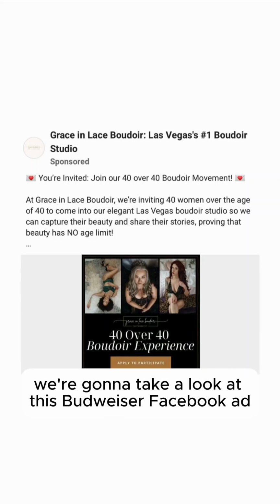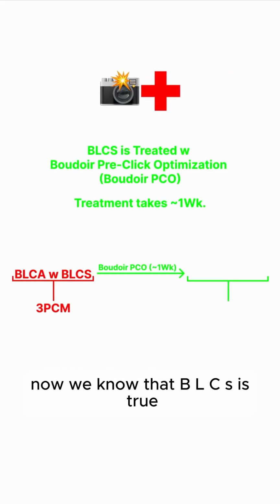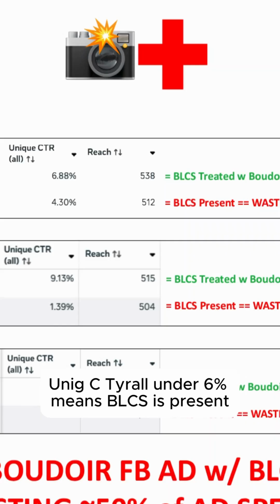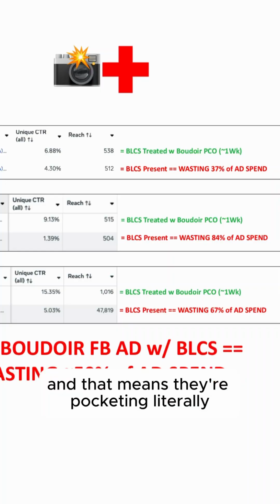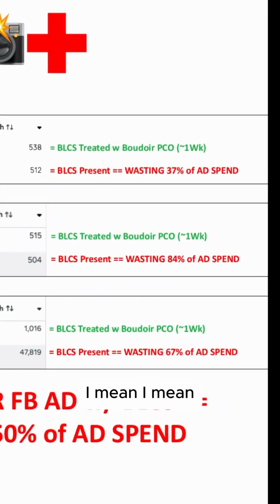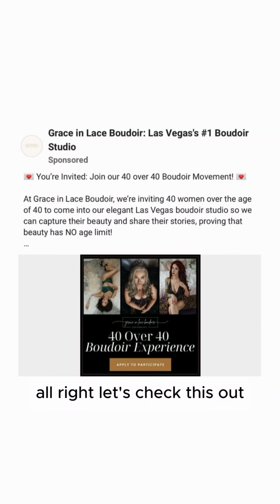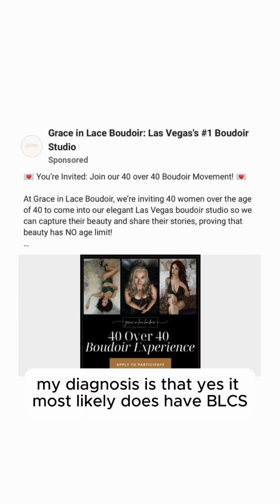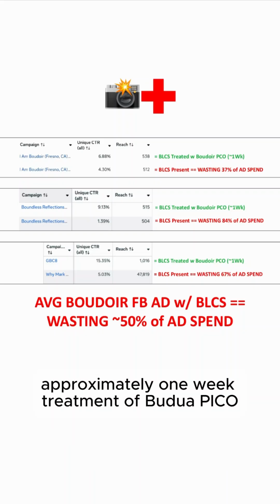Boudoir Facebook Ads That Spend Ten Grand A Month To Reach Women Who Scroll By